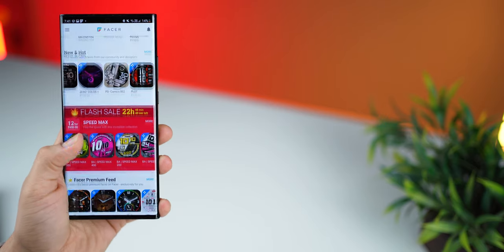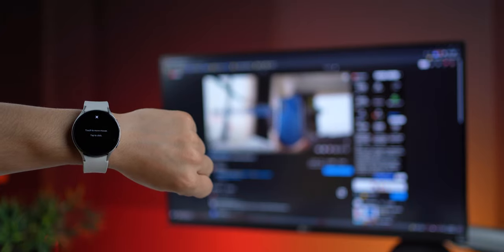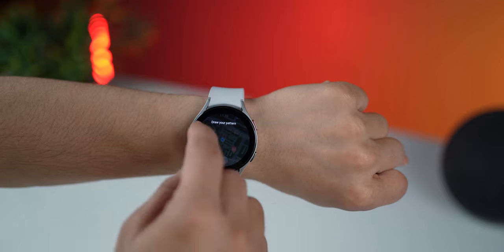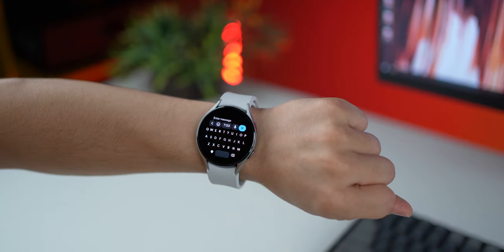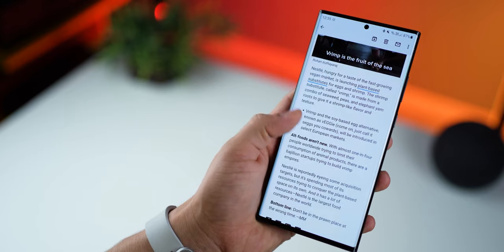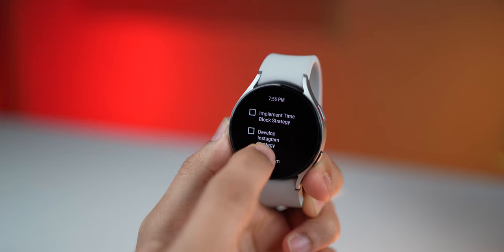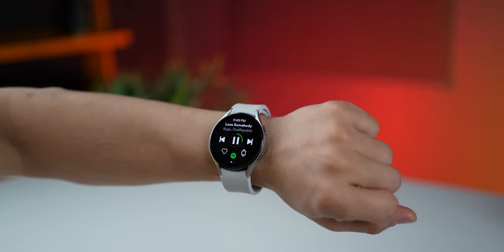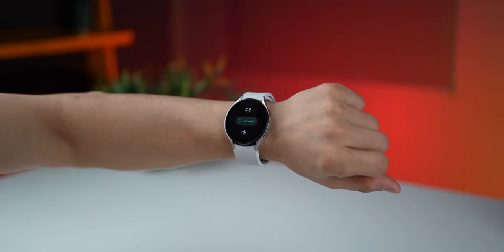6 Apps You Must Install on Galaxy Watch 4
Get these apps on your watch 4 and make it more useful than it is now.

Audio Gear
Audio Mixer